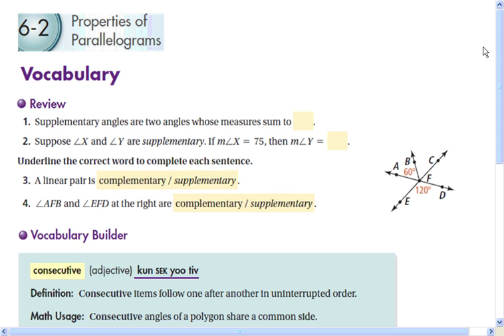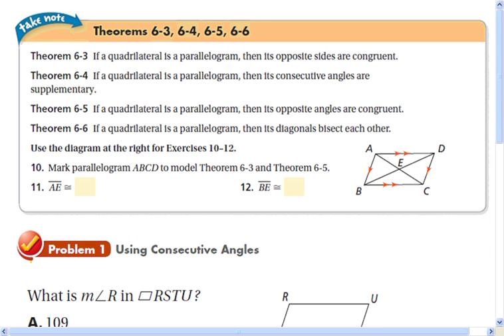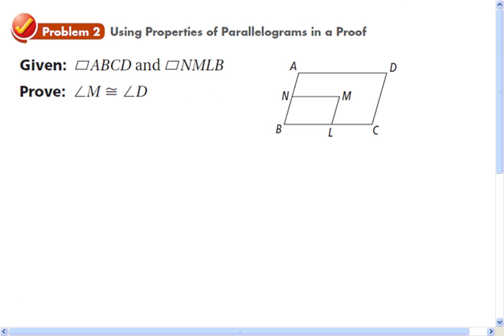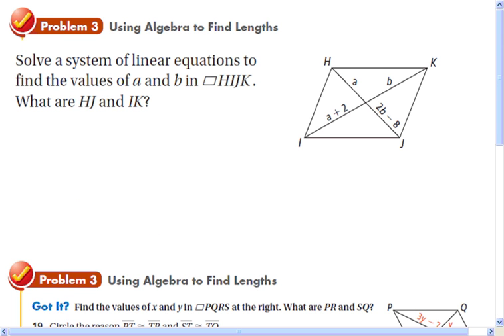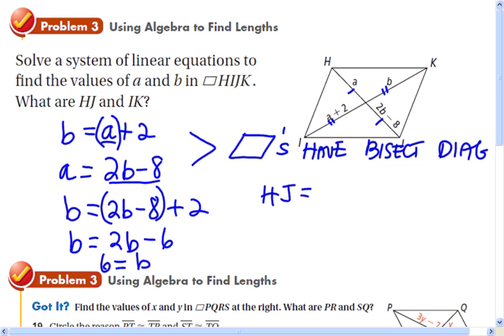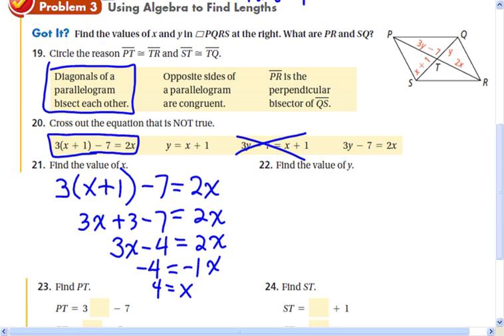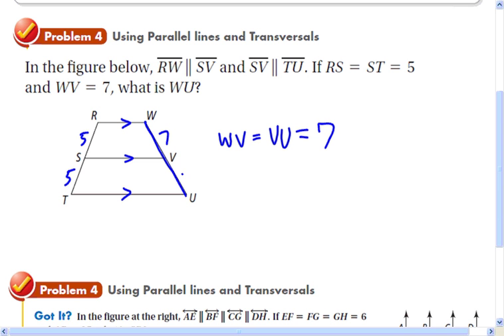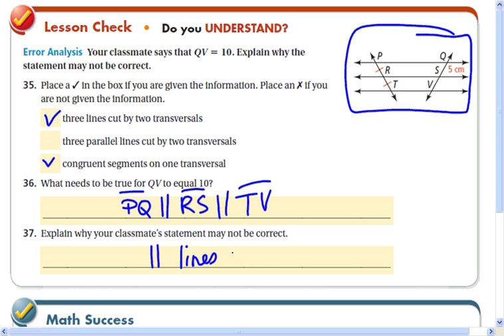Lesson 6 2